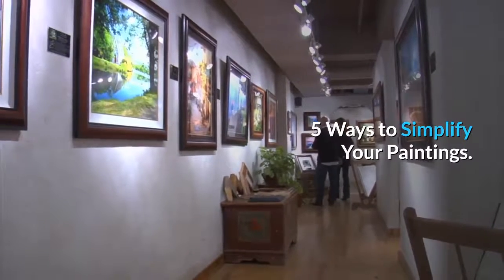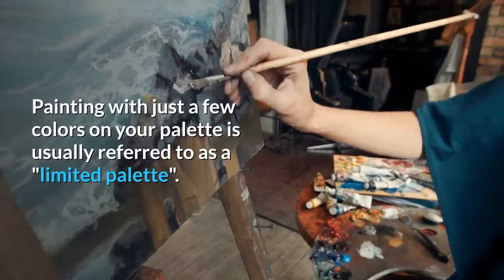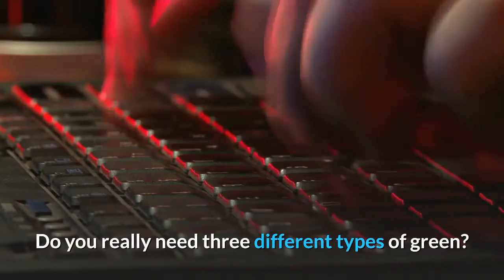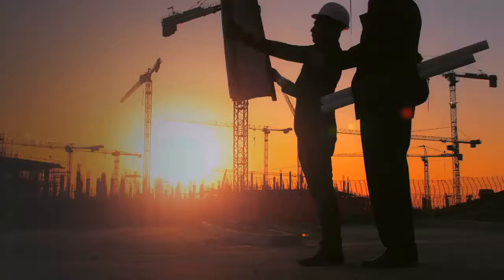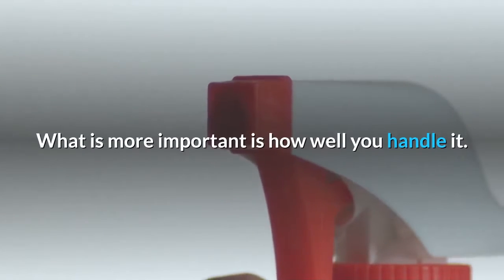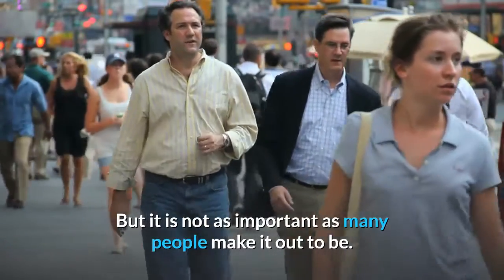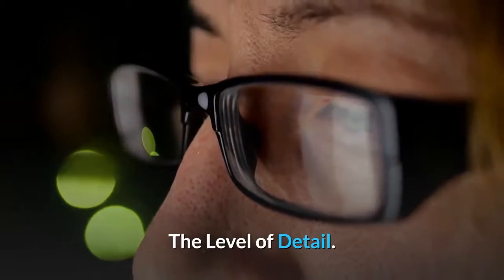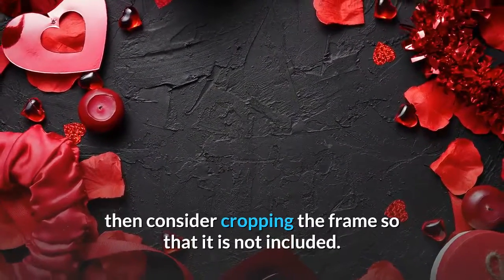5 Ways To Simplify Your Paintings - Oil Painting Portrait Service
5 Ways To Simplify Your Paintings - Oil Painting Portrait Service

Professional Hand Painted Of Your Ordinary Photo To High End Oil Painting Portrait That Will Be Valued & Cherished For Generations

Materials used:
• Oil paints
Colors: Burnt Umber, Cadmium Yellow Pale, Ultramarine Blue, Cadmium Red and Titanium White.
• Primed 280gsm paper or frosted acrylic panels
• Paint thinner (odorless mineral spirits)
• Medium (stand linseed oil)
• Brushes - round detail brushes in sizes 1, 0 and 00; and synthetic filbert brushes in different sizes.
• Glass palette
• Palette knife
• Paper towels (or tissues that I use to wipe the brushes)

is a U.S. based company located in Grand Rapids, Michigan and San Diego, California. We offer high end oil painting services with affordable pricing where satisfaction is guaranteed. Each photo you upload or send to us will be meticulously analyzed by our experienced artists. Our artist will then make suggestions or recommendations to you before we start the painting process.

During the painting process, you will be able to access your account online to view the progress of your painting or request a webcam view of your work of art. This is to assure that all your preferences and specific details for your painting are addressed.

If you are looking for professional and personal service for your oil painting portrait, this is the right choice; this is where the image you desire will flow through our paintbrush and onto the canvas, with guaranteed quality intact.

Why Us?
Quality - The simple answer is quality, quality and quality! Our business is driven by referrals and therefore customer satisfaction is a must. We developed a creative panel to ensure that our high standards our met with every piece that leaves our gallery. Each painting is examined by the panel of our most experienced artists through every step of the painting process. They work with the artists to make sure their reproductions match the color, expression, and character of the original. And when the artist is creating a new piece, they help ensure that we’ve captured every detail of our customer’s request and of our customer’s photograph.

Customer Services – Along with delivering high-quality artwork, we also provide a level of service that you’d typically only find through high-end galleries.

Easy to Use Website – Our state-of-the art website will take all the frustrations away. Our three steps ordering process is as easy as 1-2-3.

Pricing – The quality of our works at our pricing is unfound anywhere.
Guarantee – How do we guarantee that you will be happy with your painting? Unlike our competitors, your precious painting is NOT DONE until you said so. Using the state-of-the-art technology, you will be able to view your painting online, make comment or suggestion for our artist until you are happy for us to ship it. This is our promise to you!